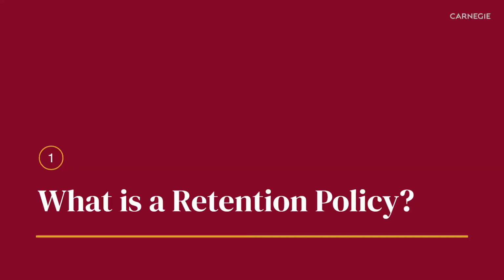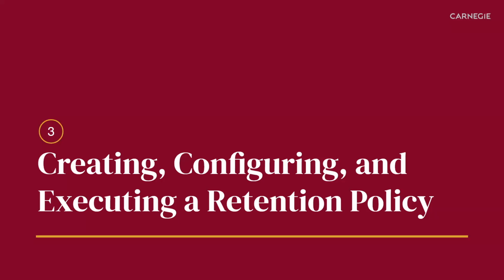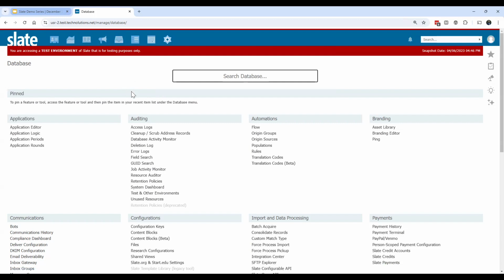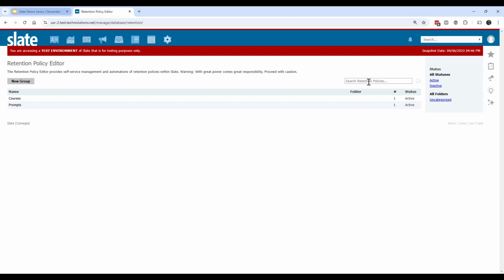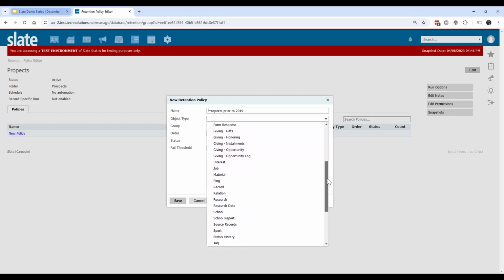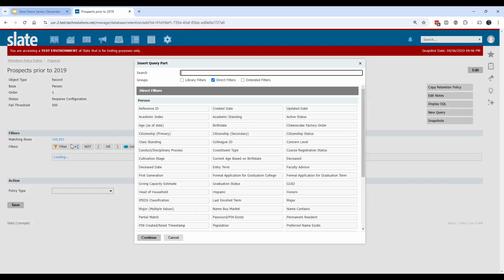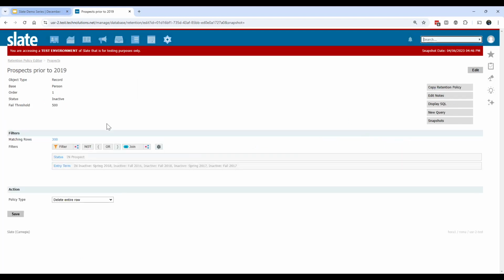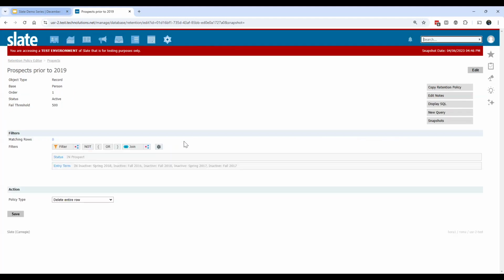Slate Demo | Using Retention Policies to Delete or Purge Data in Slate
Join Slate Admissions Implementation Strategist Adam Horton on a journey through the all-important but often intimidating world of Retention Policies in Slate. Whether you are cleaning up after a mistake, or taking part in an annual data purge, this session will share everything you need to know about Slate Retention Policies.